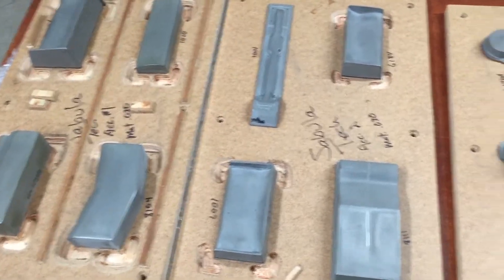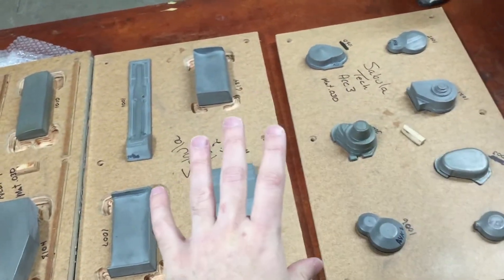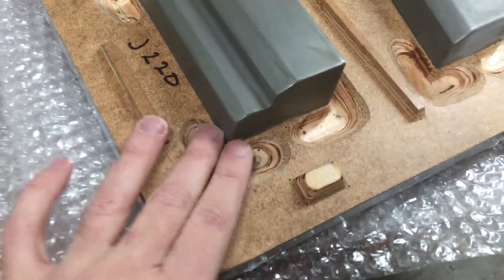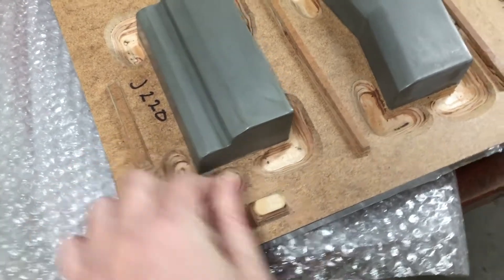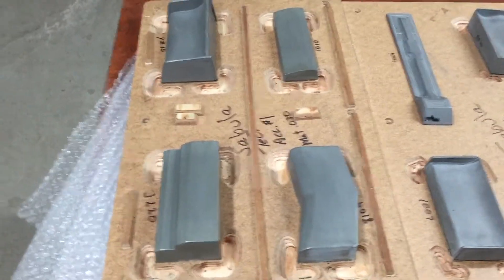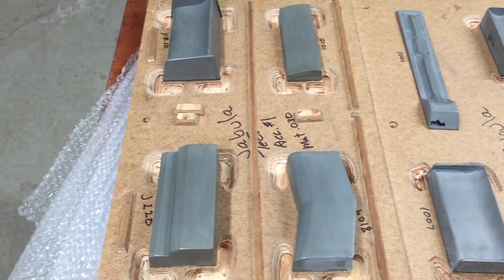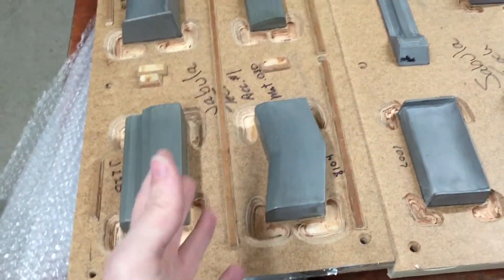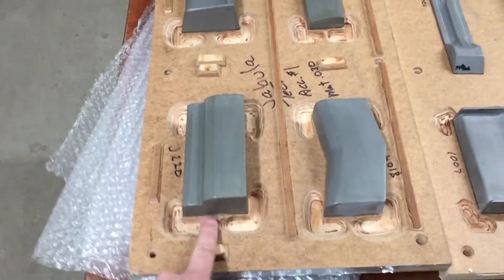Alternate way to remove webbing in Vacuum Forming (Thermoforming)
This is another way you can remove webbing on your parts